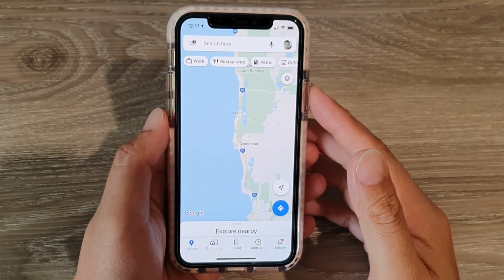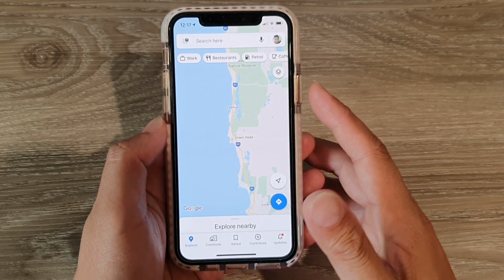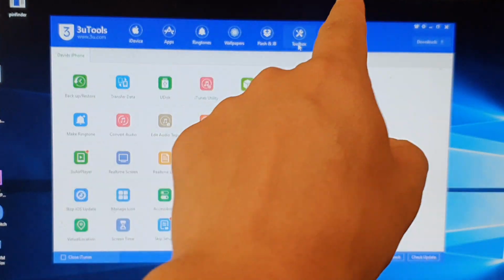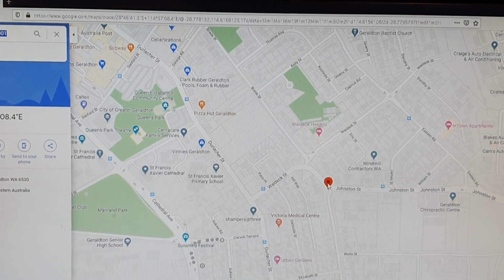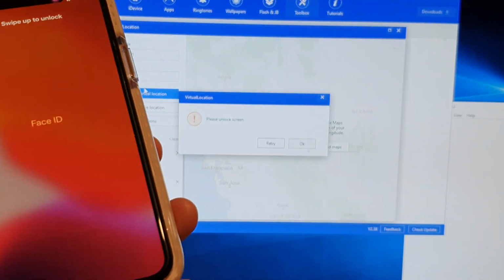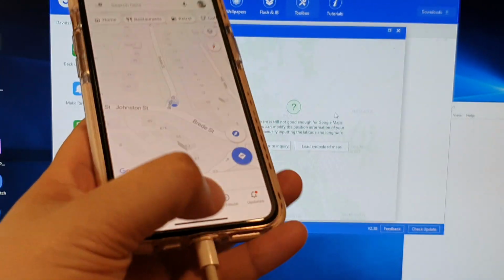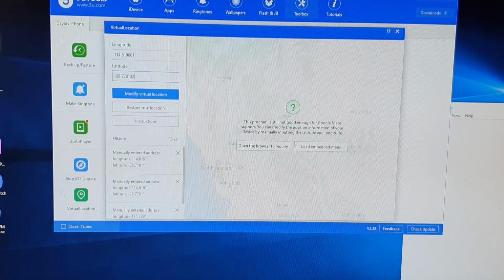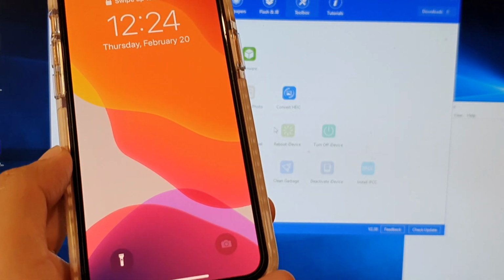How to Fake Your GPS Location on iPhone | All IOS Supported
See how you can fake your GPS location on iPhone with all recent iOS supported.

iOS 13.